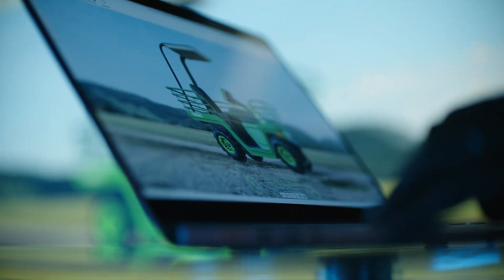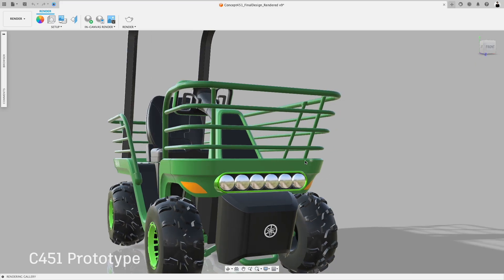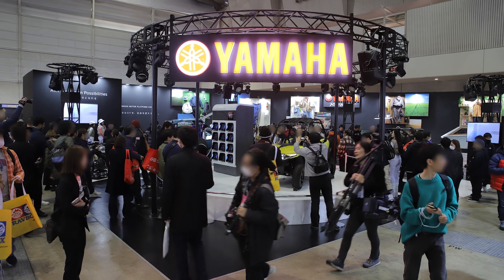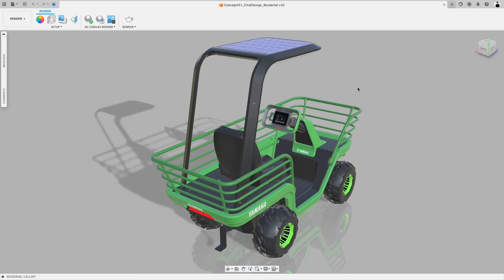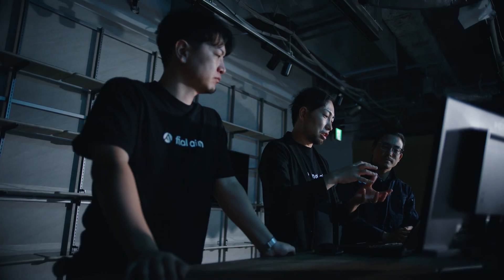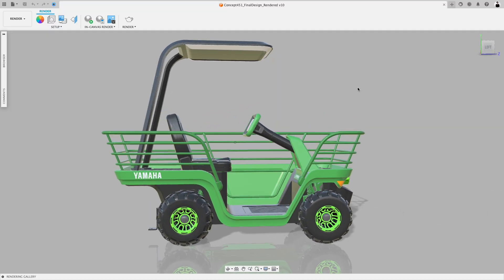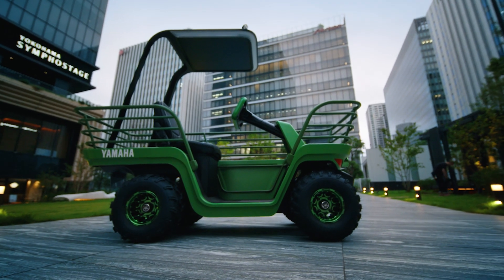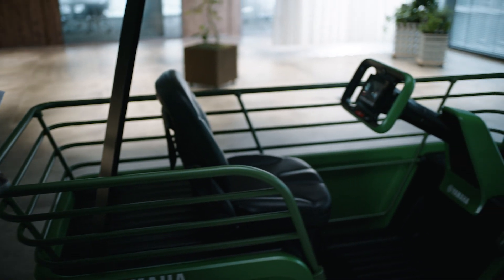The Future of Farming in Japan: Final Aim and Yamaha Motor’s Concept EV | Autodesk Fusion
Yamaha Motor and Final Aim recently teamed up to create a unique electric vehicle (EV) concept to address Japan's aging agriculture industry and attract a younger generation of farmers. The resulting vehicle was designed to handle light farm work and operate efficiently in rural and mountainous areas. Thanks to advanced design tools like generative AI and Autodesk Fusion, the team was able to design and build a full scale prototype vehicle in just 2 months—a timeline unheard of in the automotive industry.

The team's design process was driven by generative AI, which played a significant role in ideating and optimizing the EV's structure and functionality. With this advanced technology, the team was able to generate thousands of design possibilities in minutes. Then, by utilizing Autodesk Fusion for 3D modeling, the team was able to refine numerous design possibilities to meet the functional requirements of the vehicle.